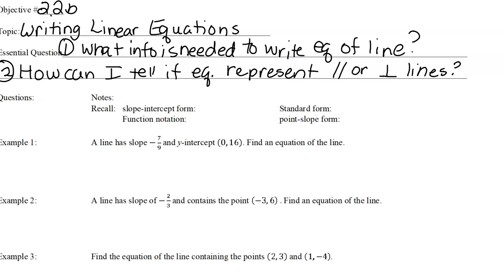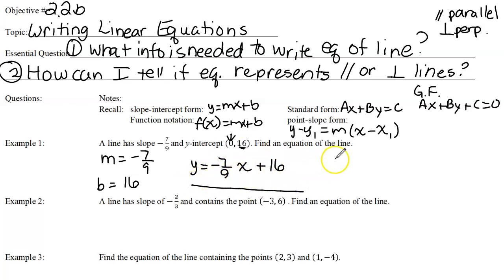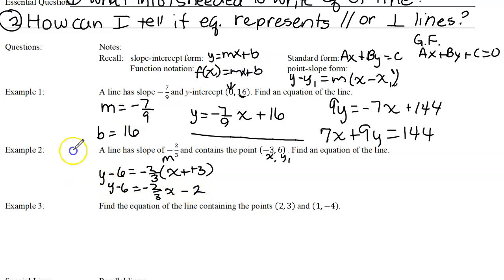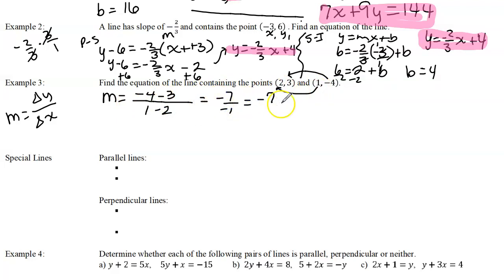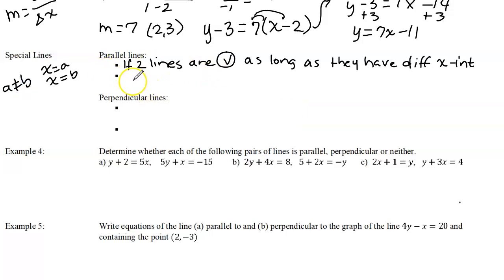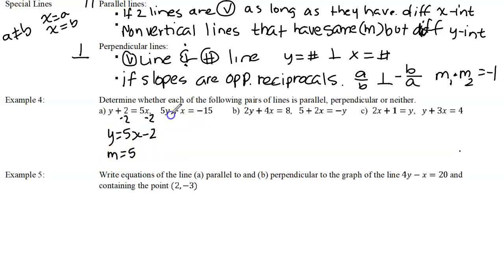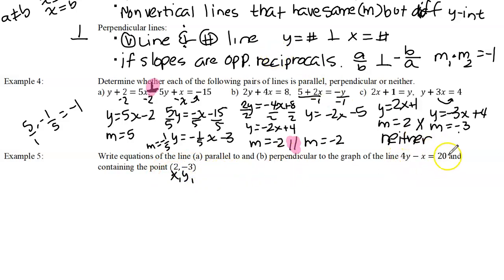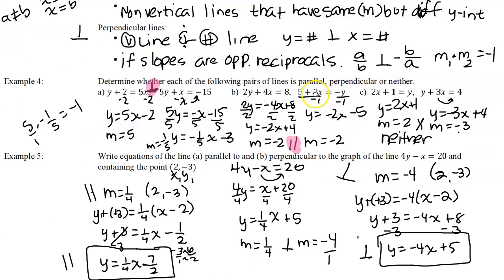2.2b Writing Linear Equations